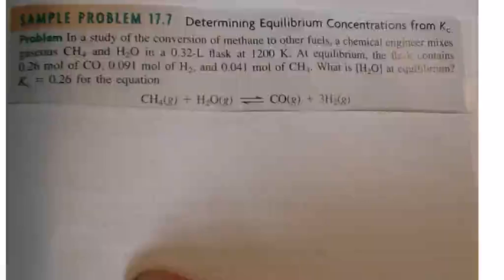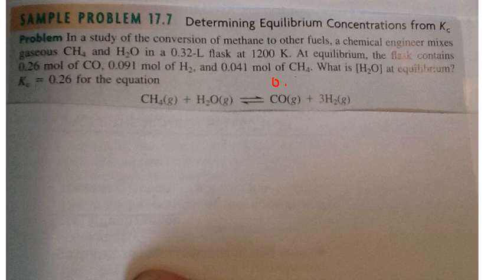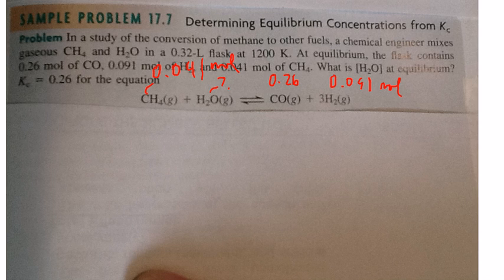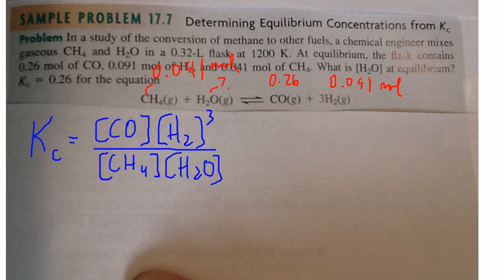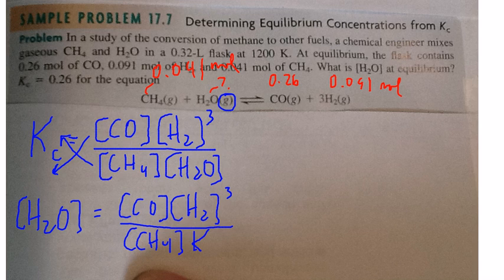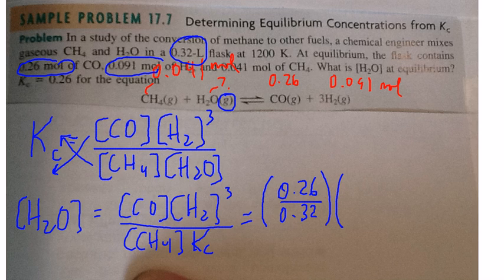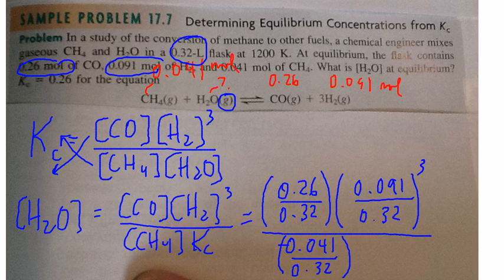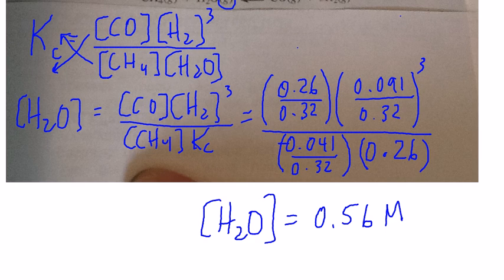APChem Equilibrium Video 6_Determining Eq Concentrations From K